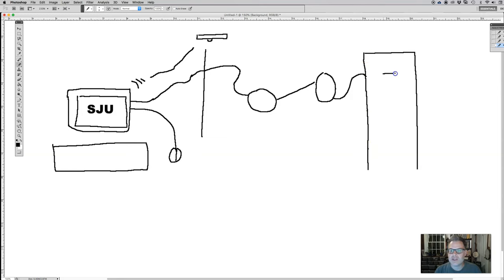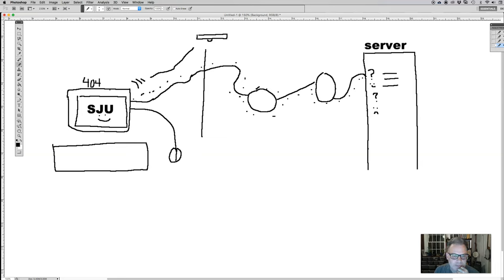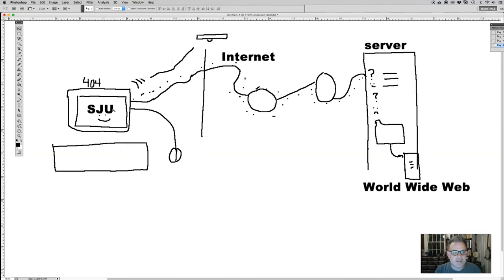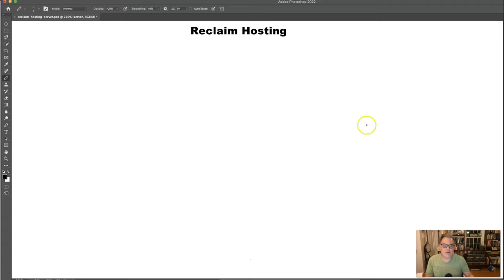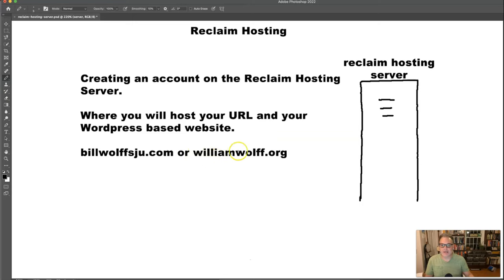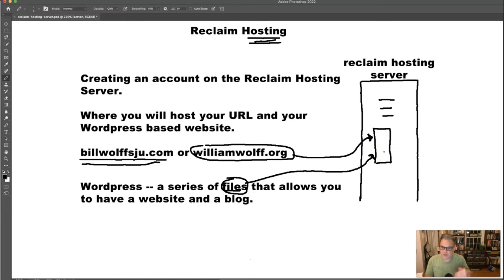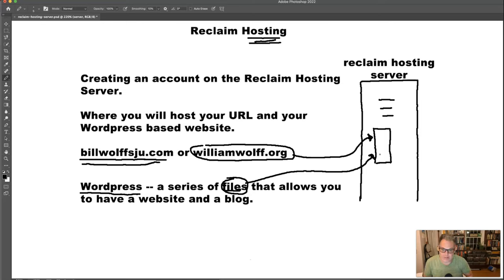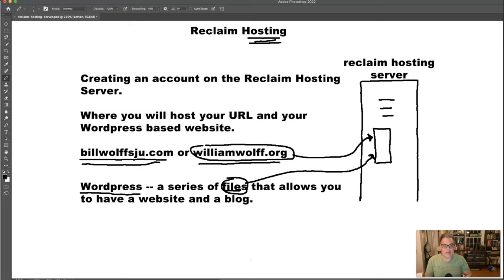Intro to Servers and Web Site Hosting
This video describes what happens when a user views a website and how servers host domains (urls) and Wordpress.